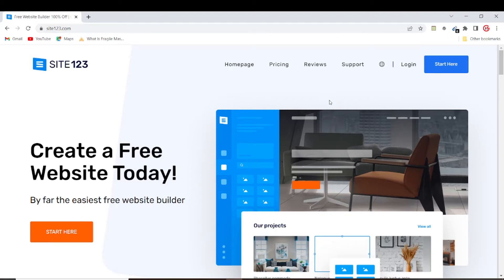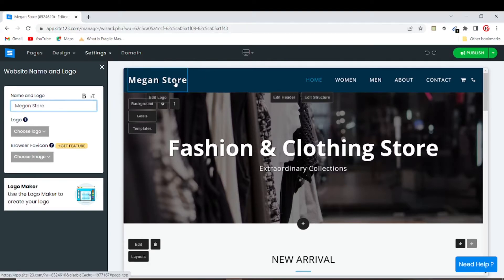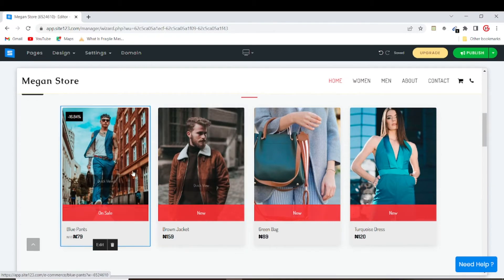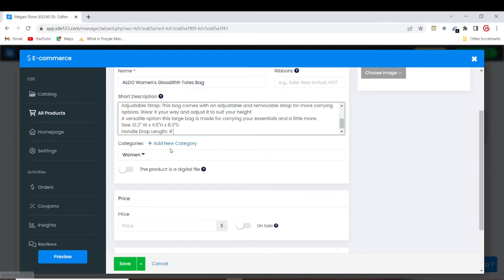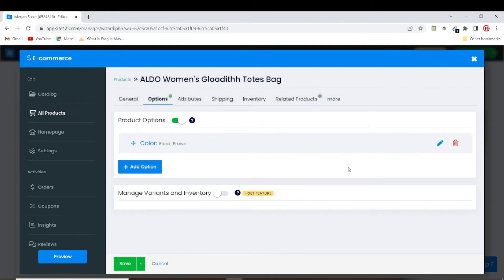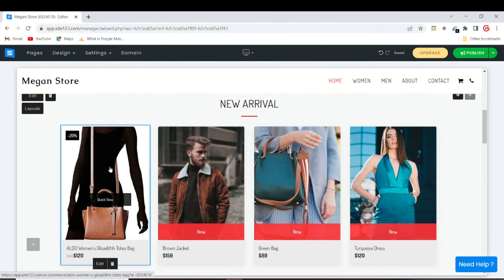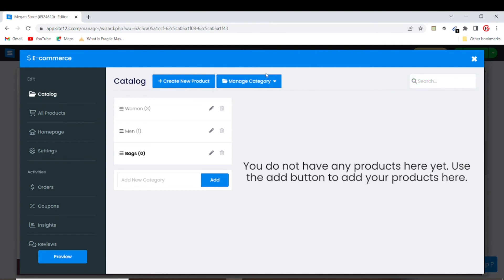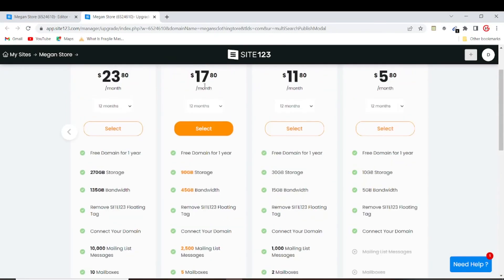How To Create an Ecommerce Website With Site123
In this simple tutorial, I'll show you how to create an eCommerce website with site123.
I'll show you:
- How to add products
- How to add product categories